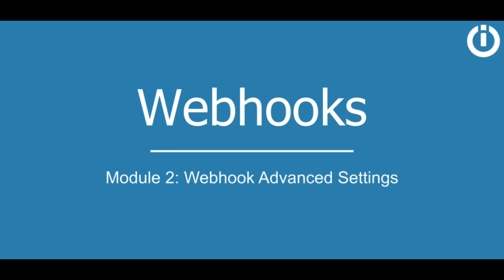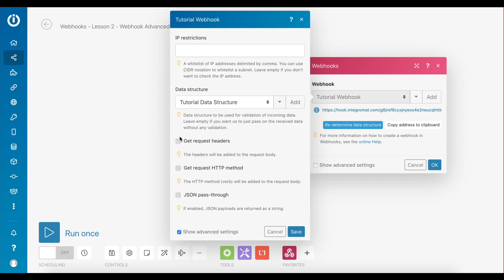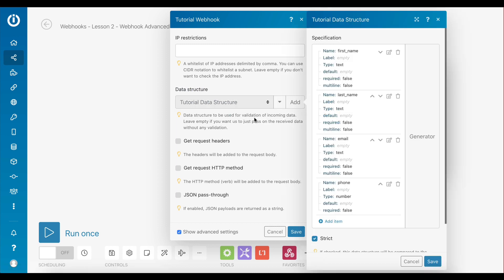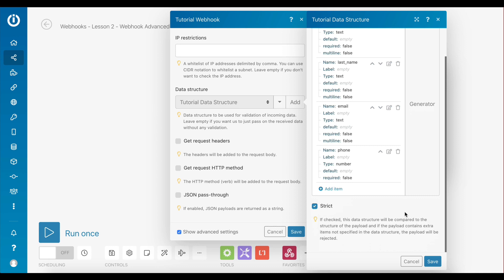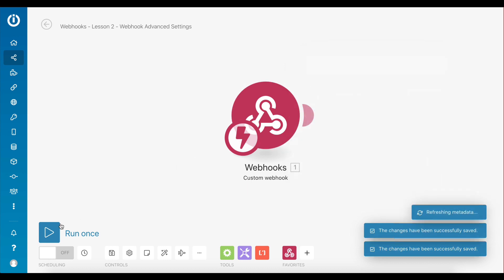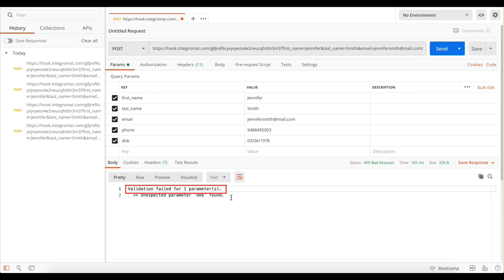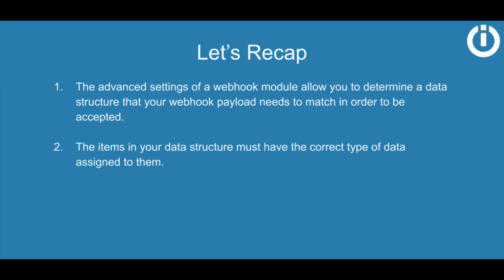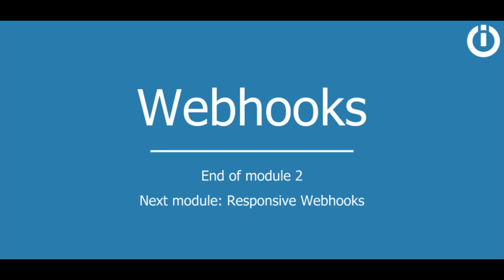Webhooks | Part 2: Advanced Settings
Webhooks Lesson 2/3

Make is a powerful automation tool that allows you to integrate together all you favorite apps by configuring scenarios that retrieve and send data between them. However, there are cases where that's not enough. - What if you want to bring data to a scenario directly from your website or custom built web app? - What if you want to integrate an app that our engineers did not yet create an integration for? This is where Webhooks come into play! Webhooks give you the ability to bring data from any data source on the Internet so you can manipulate it and connect it with all other apps in your workflow. Yes, they are that powerful! This video series will introduce you to Webhooks, explain how they work and then guide you step by step through the process of setting them up in your Make scenarios. Don't have an Make account? Ask us in the comments. automation webhooks nocode make Enjoyed the video? FOLLOW US on Facebook FOLLOW US on Twitter FOLLOW US on Linkedin Make is a no-code, visual integration platform that lets you connect any apps or APIs to automate and optimize workflows.